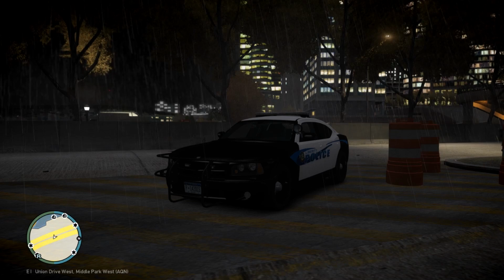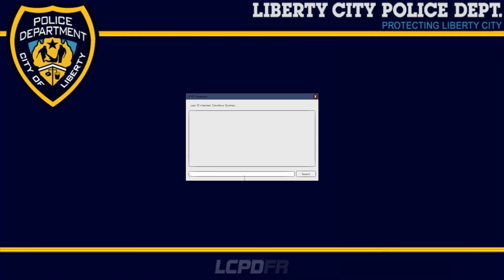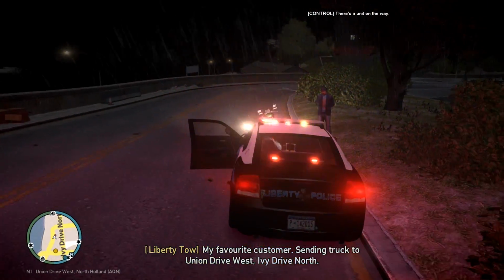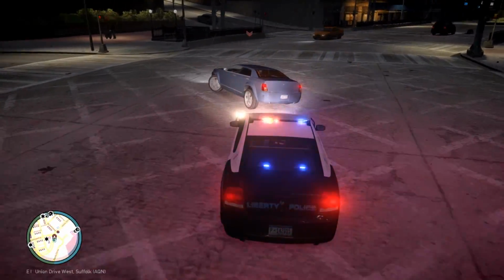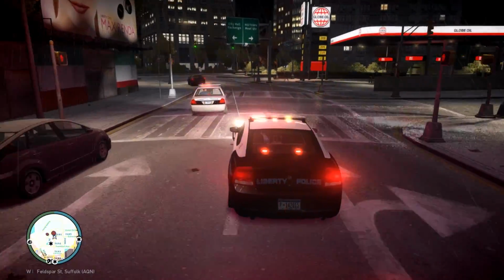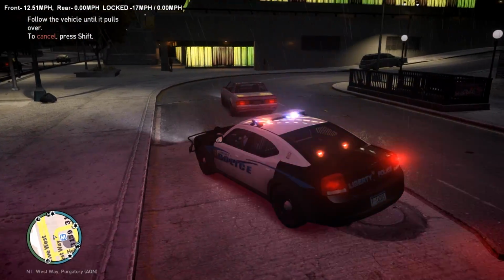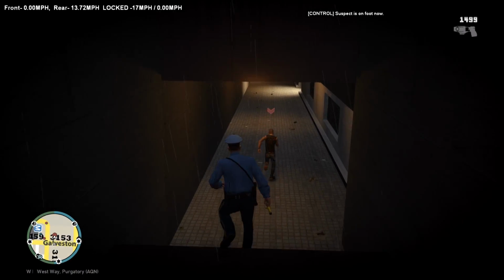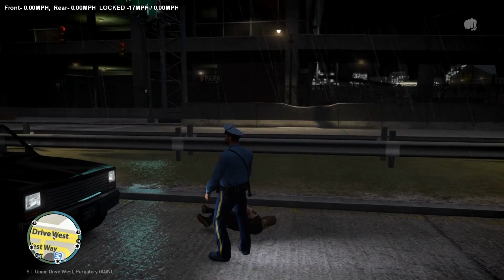GTA 4 LCPDFR v1.0 - Episode 118 - Rainy Day!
Join me in LCPDFR as we patrol the street during this Rainy Day!